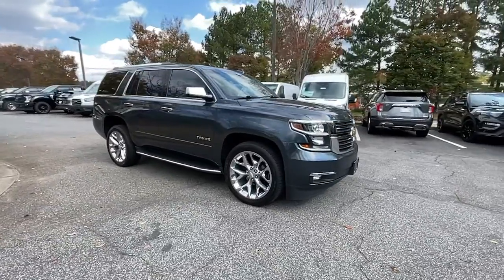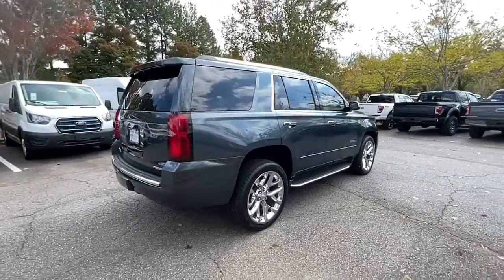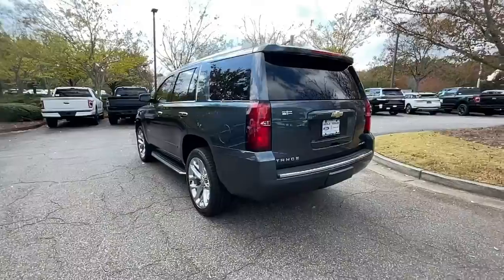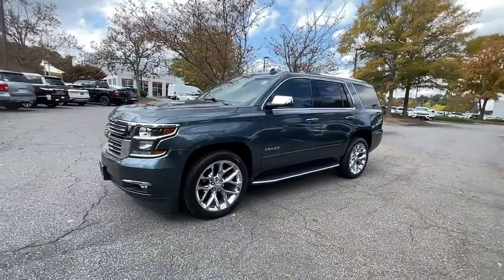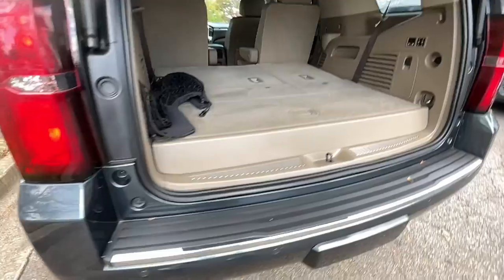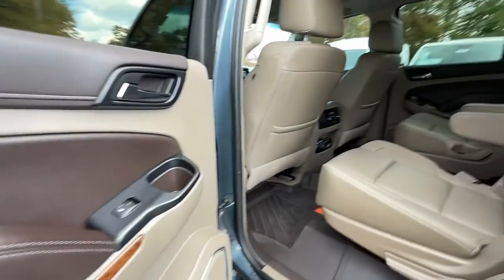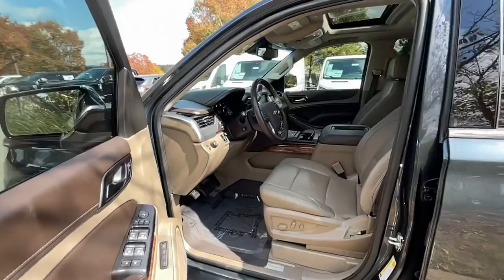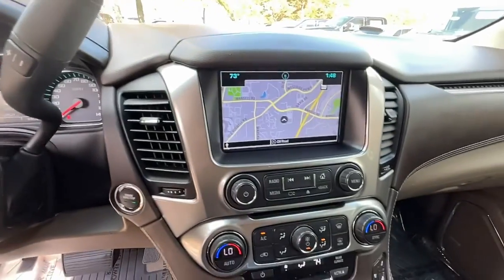2019 Chevrolet Tahoe Alpharetta, Roswell, Cumming, Sandy Springs, Marietta, GA L22226A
Shadow Gray Metallic Used 2019 Chevrolet Tahoe Premier available in Alpharetta, Georgia at Angela Krause Ford Lincoln. Servicing the Roswell, Cumming, Sandy Springs, Marietta, GA area.

Awards:br  * JD Power Initial Quality Study   * 2019 KBB.com Best Resale Value Awards Certified.brbrOdometer is 8940 miles below market average! 15/22 City/Highway MPGbrbr1-Owner Clean Carfax No Accidents Sunroof/ Moonroof Leather 10 Speakers 1st & 2nd Row Color-Keyed Carpeted Floor Mats 3.42 Rear Axle Ratio 3rd Row 60/40 Power Fold Split-Bench 4-Wheel Antilock Disc Brakes w/Brake Assist 5 12-Volt Auxiliary Power Outlets AM/FM radio: SiriusXM Auto-Dimming Inside Rear-View Mirror Auto-dimming Rear-View mirror Black Assist Steps w/Chrome Accent Strip Bodyside moldings Bose Centerpoint Premium 10-Speaker Surround Sound Bumpers: body-color Cargo Net Color-Keyed Carpeting Floor Covering Compass Driver door bin Driver Inboard & Front Passenger Airbags Electronic Cruise Control w/Set & Resume Speed Enhanced Driver Alert Package (Y86) Floor Console Fog Lamps Front & Rear Park Assist Front Passenger 6-Way Power Seat Adjuster Hands Free Power Liftgate HD Radio Heated & Ventilated Driver & Front Passenger Seats Heated 2nd Row Seats Heated door mirrors Heated Leather Wrapped Steering Wheel Integrated Trailer Brake Controller Lane Change Alert w/Side Blind Zone Alert Magnetic Ride Control Suspension Package Max Trailering Package Memory Settings Navigation System Passive Entry System Power door mirrors Power Release 2nd Row Bucket Seats Power Sunroof Power Tilt & Telescopic Steering Column Power-Adjustable Accelerator & Brake Pedals Power-Folding Heated Outside Mirrors Preferred Equipment Group 1LZ Push Button Keyless Start Rear Cross Traffic Alert Rear Seat Blu-Ray/DVD Entertainment System Remote Vehicle Start Roof-Mounted Luggage Rack Side Rails SiriusXM NavTraffic SiriusXM Radio Spoiler Sun Entertainment & Destinations Package Turn signal indicator mirrors Universal Home Remote Wireless Charging. Clean CARFAX. CARFAX One-Owner.brbrCertification Program Details: Ford Blue Certifiedbrbr* Warranty Deductible: $100br* 139 Point Inspectionbr* Limited Warranty: 3 Month/4000 Mile (whichever comes first) after new car warranty expires or from certified purchase datebr* Transferable Warrantybr* 11000 FordPass Rewards Points to use toward first maintenance visitbr* Roadside Assistancebr* Vehicle History